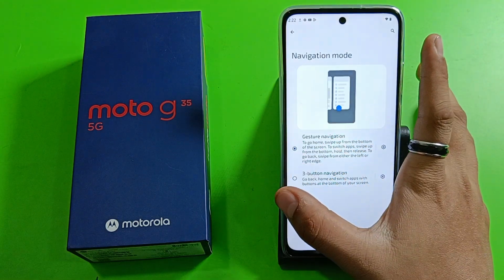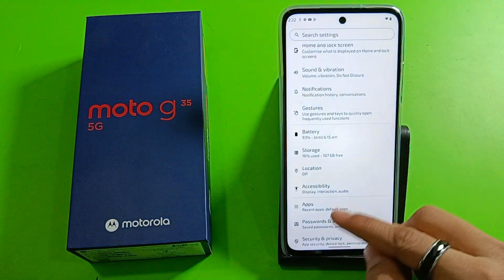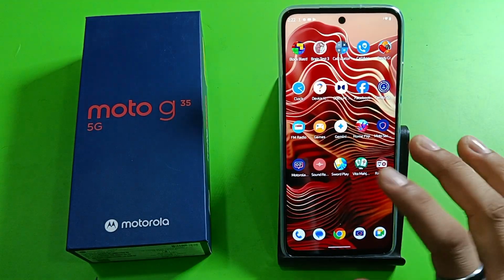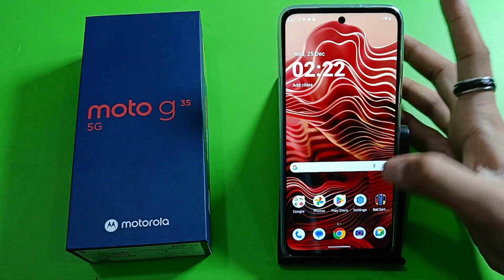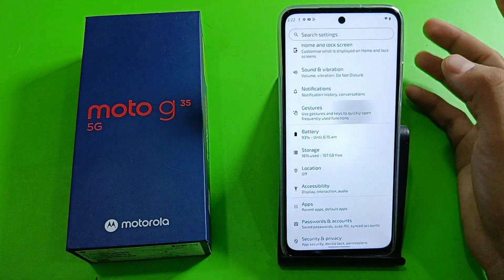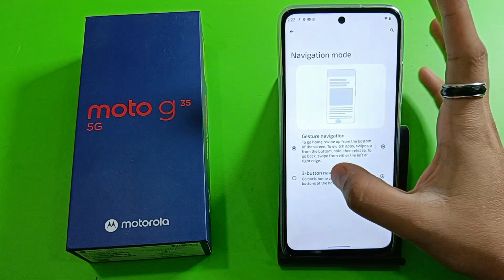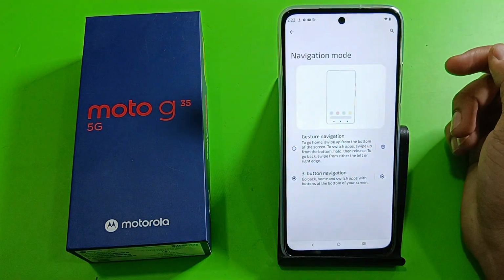Moto G35 5G Screen Gestures | How To Use navigation gestures in Motorola mobile